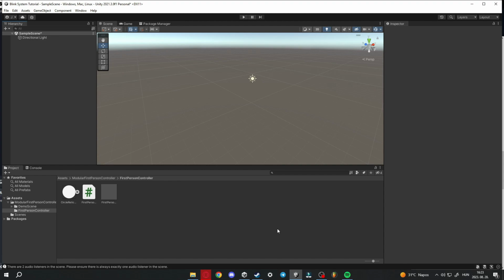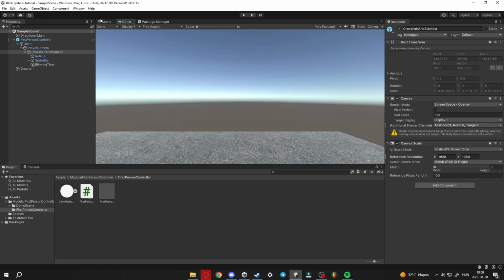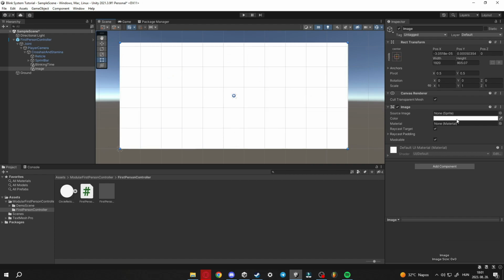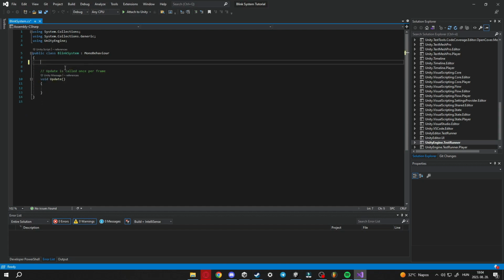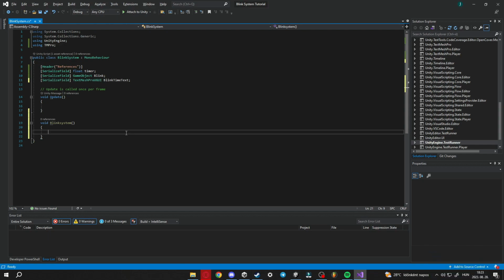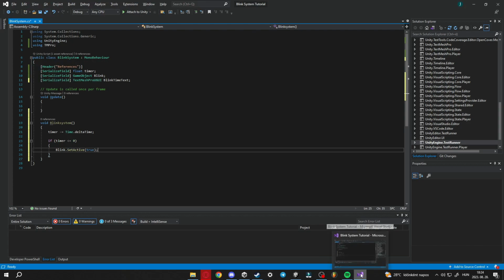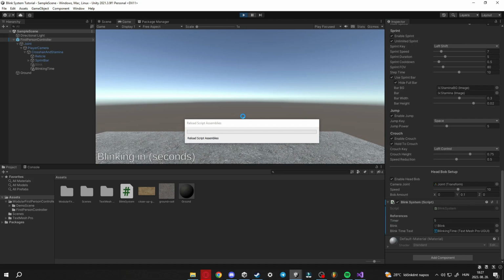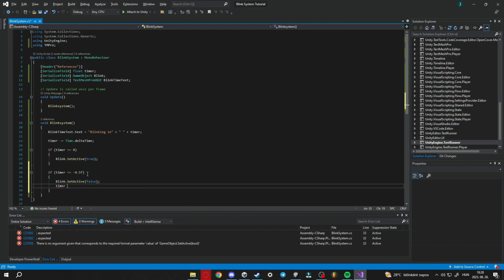Simple Blinking System - Unity Tutorial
I'm aware that I may have talked a bit too much, and there's a lot of room for improvement in making my videos. This was my first guide video made, so I get it, if the quality could be better.

Nevertheless, I hope I helped you with this video for your purpose, and let me know what I could do better in my videos!

PlayerController I used : Modular First Person Controller by JeCase

Timestamps :

0:00 - Introduction & Basic Setup
3:14 - Scripting
6:34 - Testing the script
6:54 - Scripting (Fixing issue)
7:58 - Final Results